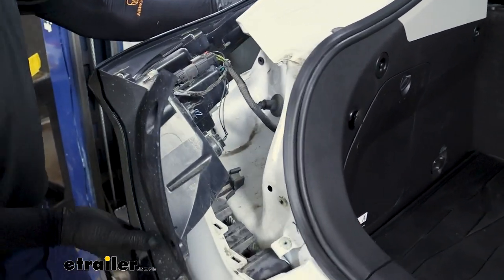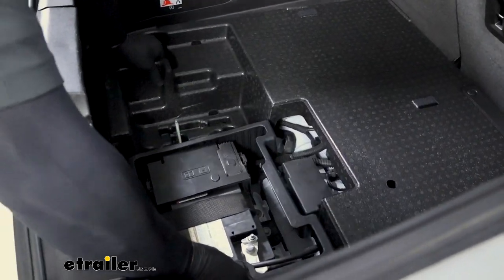Set up: T-One Vehicle Wiring Harness with 4-Pole Flat Trailer Connector on a 2019 Chevrolet Volt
Hi, John with etrailer.  Today we're gonna be taking a look at and installing the Tekonsha Trailer Wiring Kit on our 2019 Chevy Volt.  So one of the nice things about this kit is that when it's not in use, you don't see it.  It actually gets stored inside the compartment here.  And when you do need it, just go ahead and grab it, drape it over your weather stripping.  Of course you want to avoid the latch and everything but it's perfectly fine to go ahead and close it.

And then when you're in use, go ahead and use it like that.  When you're done, simply throw it in your cargo hatch.  Now this kit is gonna give you the essential lighting features that you need for your trailer.  It's gonna be left turn, right turn, running lights and brakes.  It's a four-way flat, which is the most common type of connector available.

Now this kit is controlled by a module which has its own power wire.  Basically, it's gonna mimic what your car does and supply its own power to your trailer.  That way you don't have to worry about overloading your system on the car or back feeding into your car.  It's gonna keep your car safe.  As far as installation on this Volt, it really wasn't too bad.

It connects right up to the factory connectors at your taillights.  We had to pull apart some panels on the inside but overall it's pretty easy.  If you stick around, we'll show you how we did it.  Okay, we've got our Volt pulled into the bay here.  Let's go ahead and get this kit installed.

Start with, we're gonna be taking three T15 screws out.  You got one on the bottom here and it has a washer.  These other two don't.  Now everything I'm doing on this side to get this out is gonna be the exact same on the passenger side.  Once we have our screws out here, kind of give it a little tap left and right.  These come straight out, so just give it a pull.  You're gonna have a wiring harness up here on top.  It needs to be removed.  It's gonna have a red lock on it.  Just slide that.  Slide that back.  You'll be putting downward pressure right here and pull that off.  Okay, so we have our taillights removed.  We're gonna come into the inside of the vehicle here and we'll lift up our floor covering, just kind of pull up on it and we'll get this out of the way.  And this is gonna expose our lightweight floor pan here that we need to remove.  So we'll start with this wing nut.  Get this out of the way.  And then the rest of this pan is simply held in by clips.  So we can just pull up and then remove the pan.  So with the floor out, we're gonna go ahead and prep the inside here.  We're gonna be pulling the panels out and we can start first on this one, just simply unlatches and comes out.  Next, we can take a trim removal tool or you can use a screwdriver.  We're gonna pop this tab out and we're gonna go ahead and this center section's gonna come out in one piece.  We'll just grab towards the bottom here and lift out and up.  Set this off to the side.  Next we're gonna take off the driver's side panel that we can begin here by unscrewing this.  Now everything I do on this side is gonna be the exact same on the passenger side.  Then we're gonna have tabs on our tie down hooks here.  I have a plastic trim removal tool here and these we'll just jam under here.  We have one up front here and then we'll have one towards the rear of the panel here.  Next we can grab the panel at the bottom and we're just gonna kind of have to go over the hooks here and then pull out.  And that'll give us the access we need behind the taillights.  Okay, with the inside panels loose, we're gonna go ahead and I'll take our panel removal tool.  Just gonna pop that off.  We're gonna reach inside, pull the grommet off, kind peel from the inside and pull like so.  We'll pull that back and then we'll take the yellow and brown wiring farm from our harness and just go ahead and feed this through.  So since our trailer wiring harness is gonna be outside of here, we're gonna cut into this grommet and we're gonna go ahead and seal it up later in the video with some silicone.  But for now we'll just make a snip.  We need to get below the groove here to allow our wire to come through.  It'll be just like that and then we'll silicone it back up.  In the meantime, we can make our connections.  Our trailer wiring harness is gonna plug directly into the vehicle harness.  Snaps in.  Go ahead and set the lock.  So with the driver's side taillight hooked up we can turn our attention back in the cargo area and to our module.  Now we already know where we're gonna be getting the power and the ground from.  We have a battery rig